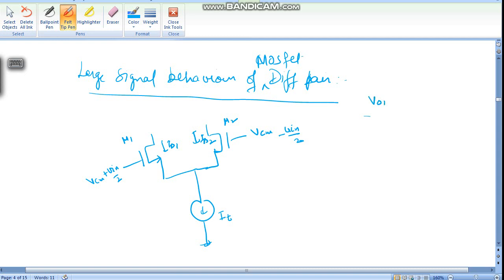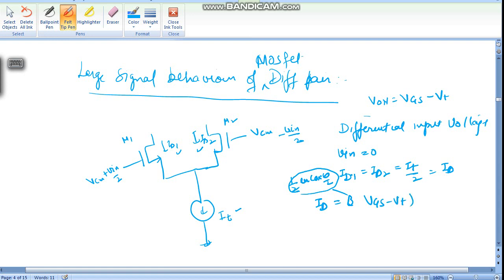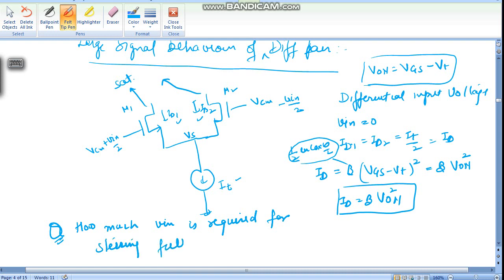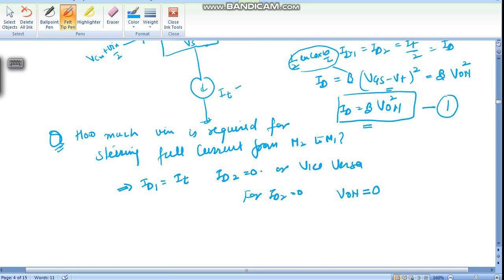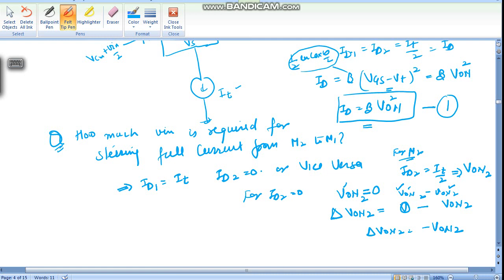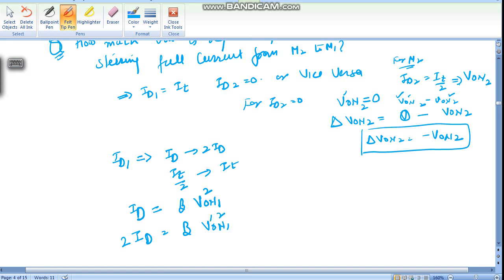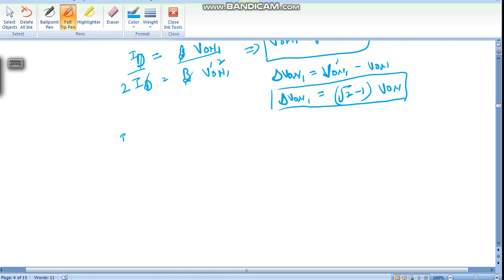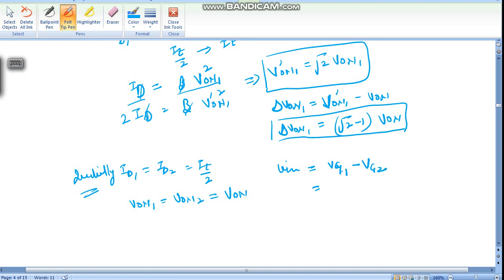analog ic design 55 Differential Amplifier 11, Large signal behaviour 1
Differential Amplifier 11, Large signal behaviour 1